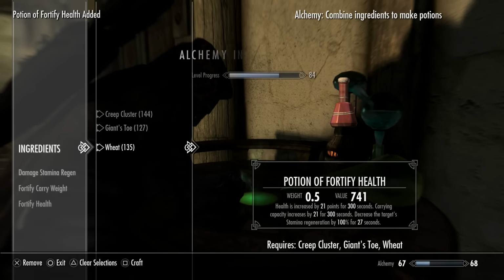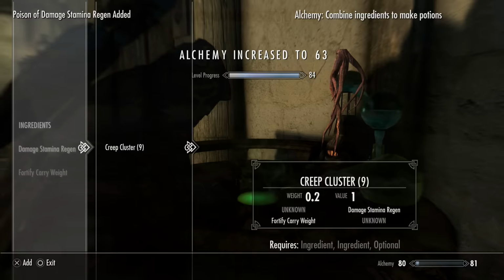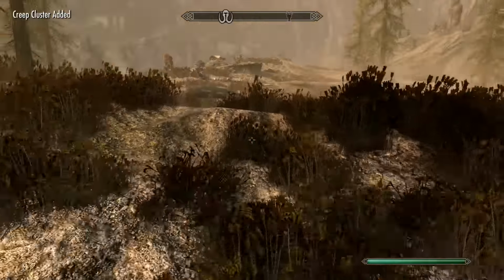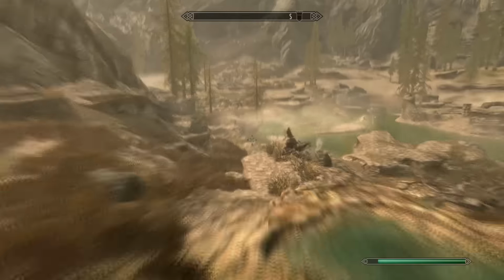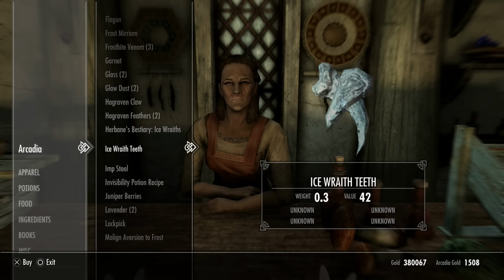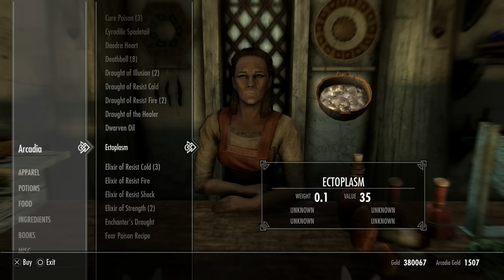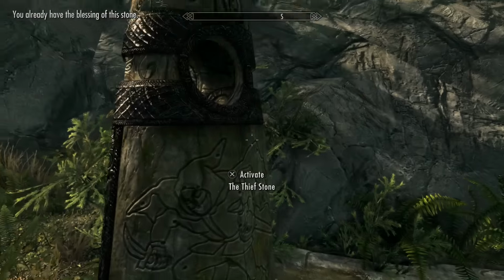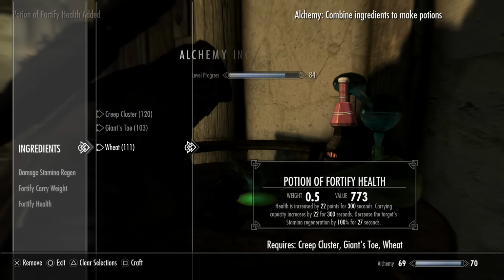Skyrim Special Edition HOW TO LEVEL ALCHEMIST FAST GUIDE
►EQUIPMENT